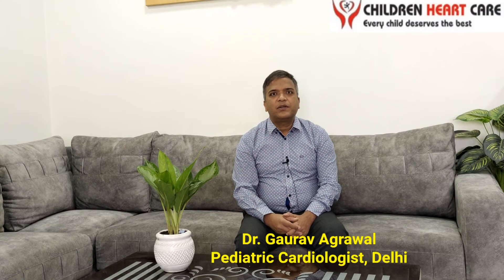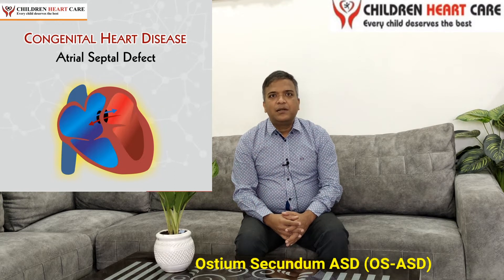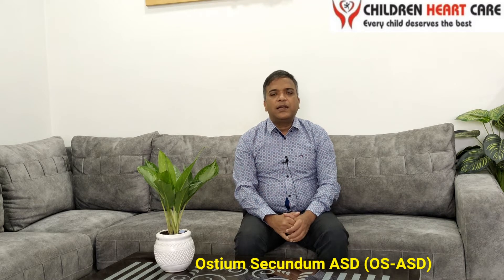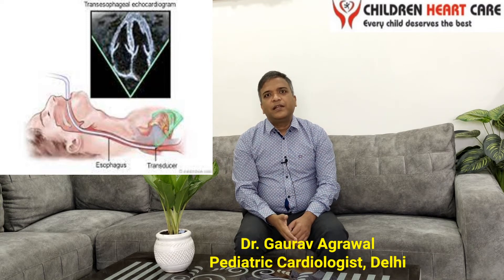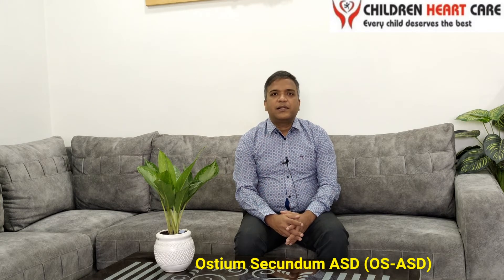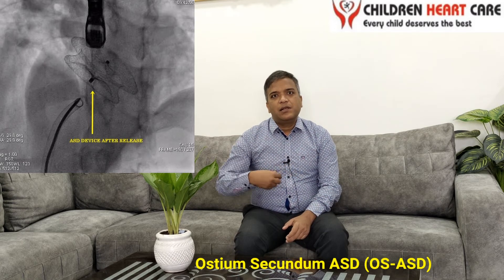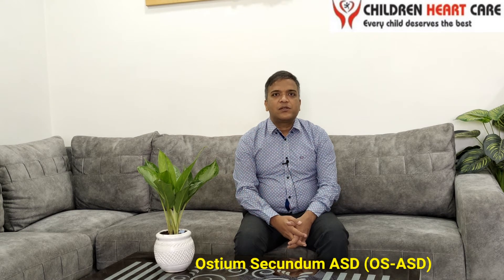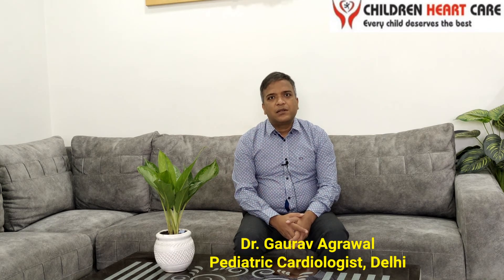Ostium Secundum Atrial Septal Defect (OS-ASD): Dr Gaurav Agrawal, Pediatric Cardiologist, New Delhi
ASD heart defect in hindi
ASD Device Closure video in cath lab
ASD device closure
ASD device closure animation
ASD heart closure device
ASD device
ASD heart surgery animation
ASD case presentation Pediatrics
ASD murmur
ASD closure animation
ASD in Pediatrics
ASD
ASD hole
ASD baby
ASD heart
asd, asd signs, asd symptoms, asd early signs, early signs of asd,  asd signs and symptoms
Sinus venosus ASD echo, Sinus venosus ASD TEE, Sinus venosus ASD transthoracic echo, Sinus venosus defect echo
Ostium primum and secundum ASD, Ostium primum vs ostium secundum ASD
ostium primum, ostium primum asd, ostium primum defect, echo of ostium primum asd
ostium primum atrial septal defect, atrial septal defect ostium primum, comunicacion interauricular ostium primum, septum primum, ostium, primum, septum primum formation,
Ostium primum ASD echo, Ostium primum ASD, Ostium primum atrial septal defect, Ostium primum atrial septal defect echo, Ostium primum defect

Ostium Secundum Atrial Septal Defect (OS-ASD) in Children, Adults: Dr Gaurav Agrawal, Pediatric Cardiologist, New Delhi

Dr. Gaurav Agrawal
Senior Consultant - Interventional Pediatric Cardiologist
Centre For Child Health

Qualification
MBBS
MD (Pediatric)
FNB (Pediatric Cardiology)

ACCOMPLISHMENTS: 1. Numerous publications in international and national journals (Cardiology in young, European heart journal, World Journal of Pediatric & Congenital Heart Surgery, Heart Views, Pediatric Cardiology, Journal of Cardiology Cases, Indian Heart Journal to mention a few). 2. Invited as a faculty in National Pediatric Cardiac Conferences. 3. Presented paper in National Pediatric Cardiology Conference on Tetralogy of Fallot (TOF). 4. Various oral and poster paper presentation in pediatric cardiology, neonatology & pediatrics conferences 5. Participated in many pediatric cardiology workshops.

Area of Interest (Diagnostic & Invasive):
Echocardiography: Trans-thoracic including 3D, Trans-esophageal echocardiography Fetal echocardiography Diagnostic cardiac catheterization

Pediatric Cardiac Interventions: Device closure of ASD, PDA, VSD Balloon dilatation of pulmonary valve, Aortic valve, Coarctation of aorta, Mitral valve Stenting: coarctation of aorta, pulmonary artery, PDA, Inter-atrial septum Balloon atrial septostomy (BAS)

Others: Pericardial tapping, pulmonary AV fistula device closure, Coronary Coronary fistula device closure
Conduct out-patient department (OPD) Managing cardiac emergencies

प्रकाशन: अनुक्रमित राष्ट्रीय और अंतर्राष्ट्रीय पत्रिकाओं में कई प्रकाशन हैं।

Publications: Has numerous publications in indexed national and international journals.

Speciality Interest: Fetal Echocardiography, Device closure of ASD, PDA, Balloon valvuloplasty of cardiac valves, COA/PA stenting etc.

Membership: Life Member, Pediatric Cardiac Society of India (PSCI) Life Member, Indian Academy of Pediatrics (IAP) Life Member, NNF Member of DMC, MCI